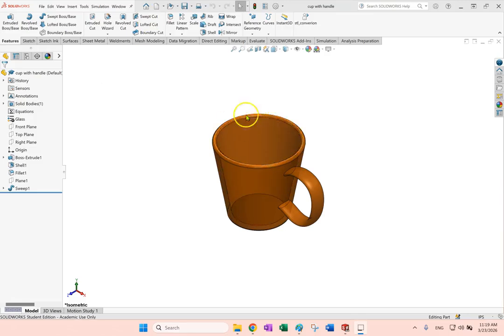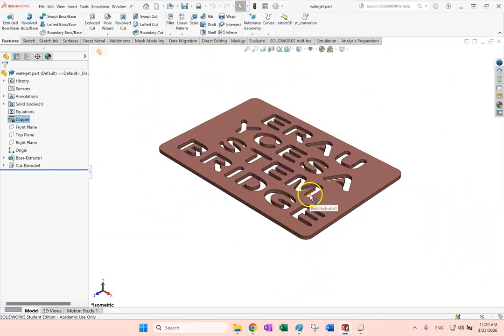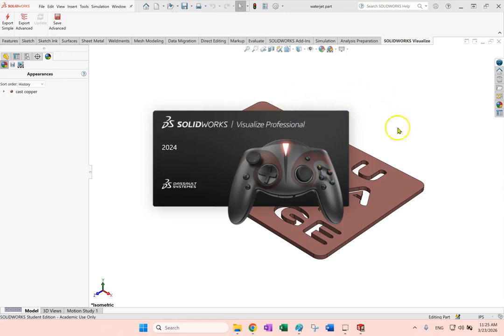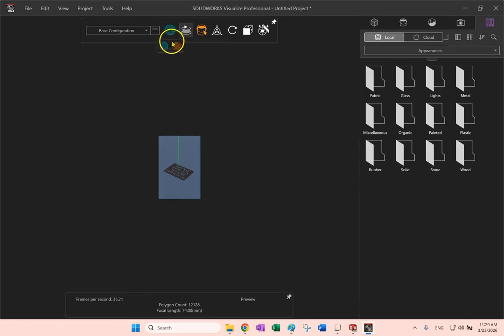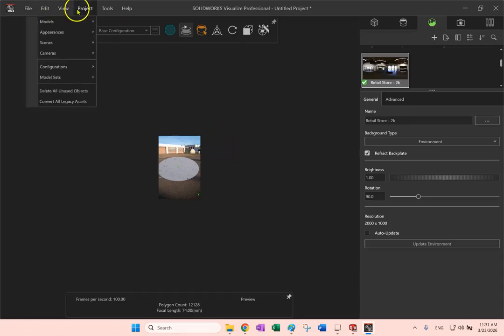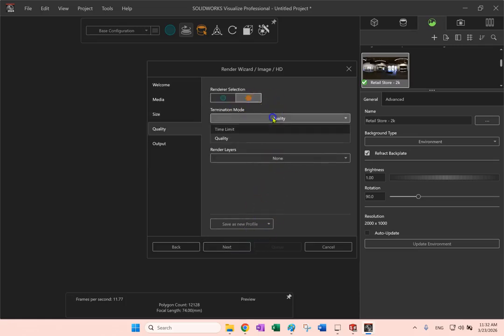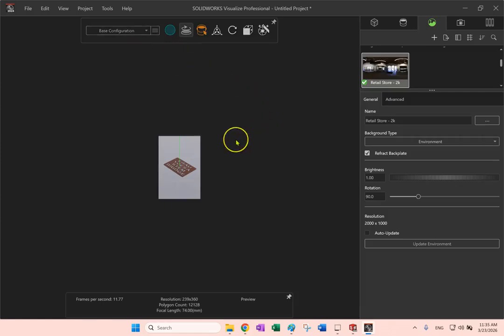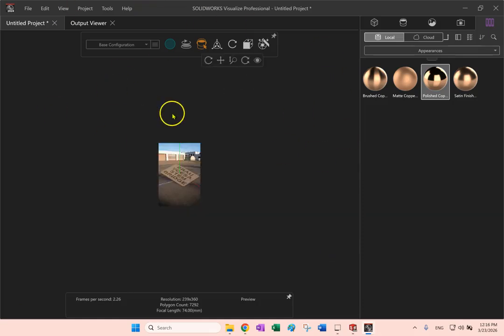SolidWorks Visualize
In this video, SolidWorks Visualize Add-in is introduced briefly which the rendering environment of SolidWorks.